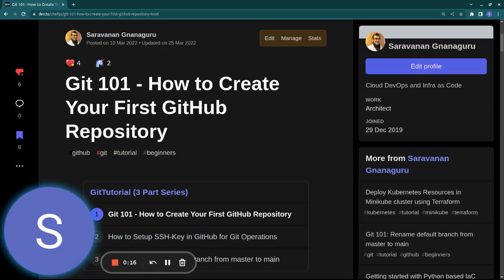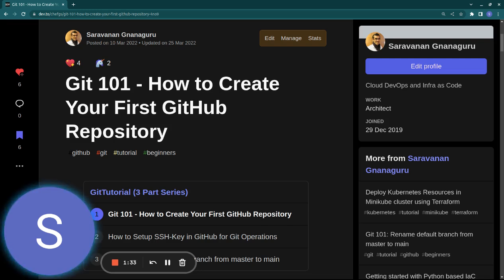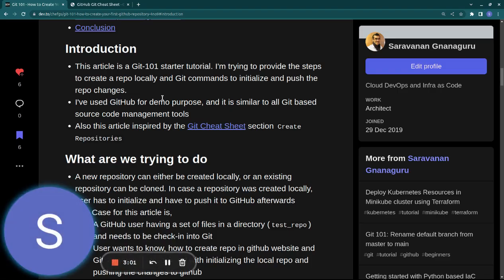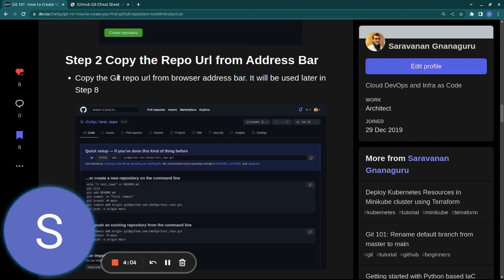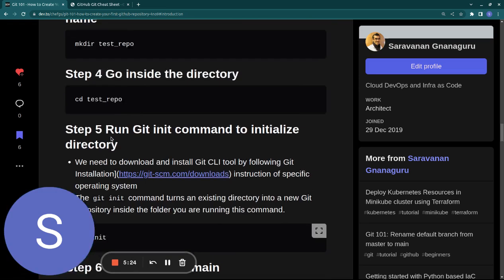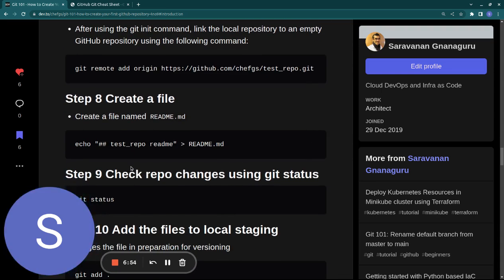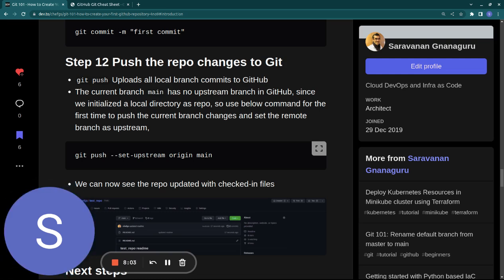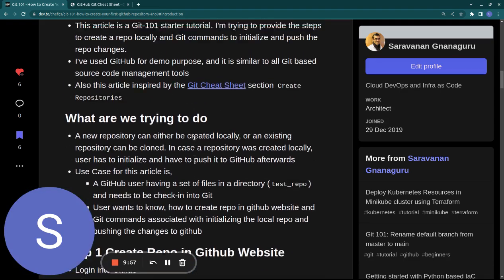GitHub Git Tutorial | Part 2 | Create local repo and push to github | Blog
I've written various blogs on Technology topics, and in this video we are going thru one of my blog I've written for Creating a git repo locally and pushing into the Remote repo created in GitHub.

What are we trying to do
- A new repository can either be created locally, or an existing repository can be cloned. In case a repository was created locally, user has to initialise and have to push it to GitHub afterwards
Use Case for this article is,
  - A GitHub user having a set of files in a directory (test_repo) and needs to be check-in into Git
  - User wants to know, how to create repo in github website and Git commands associated with initialising the local repo and pushing the changes to GitHub